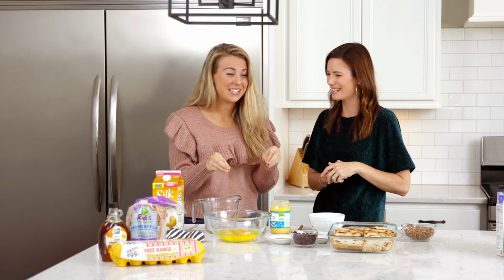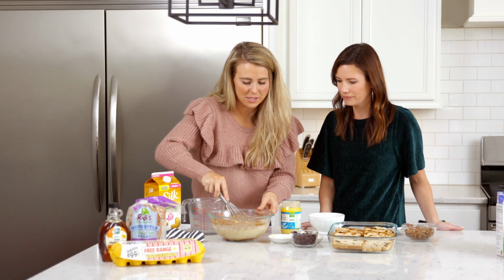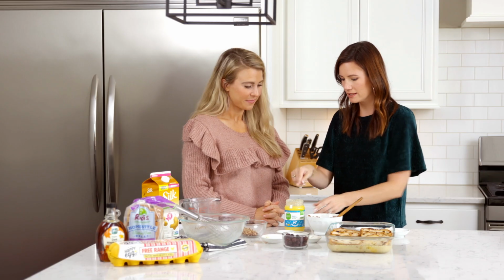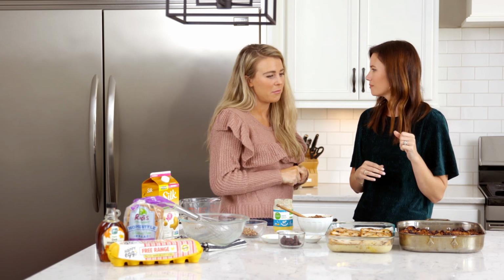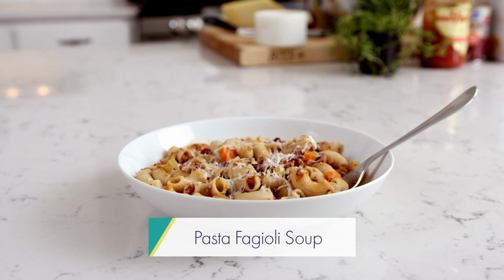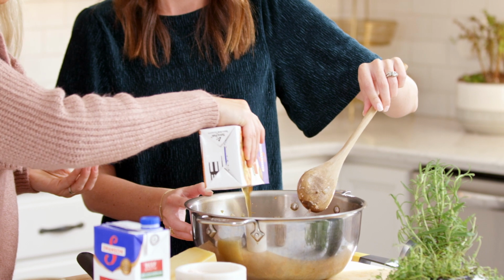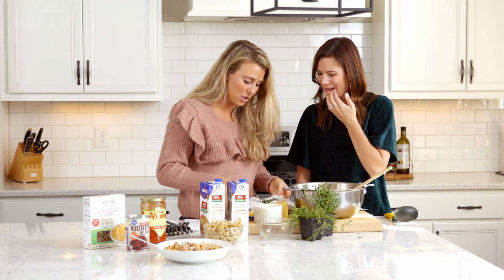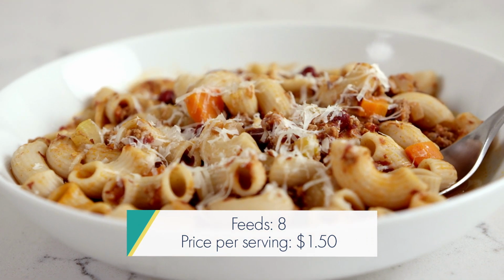2 Affordable Holiday Dishes Your Family Will Love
2 Affordable Holiday Dishes Your Family Will Love
Check out Jenna's website for more helpful tips + healthy food ideas! jennawaters.com